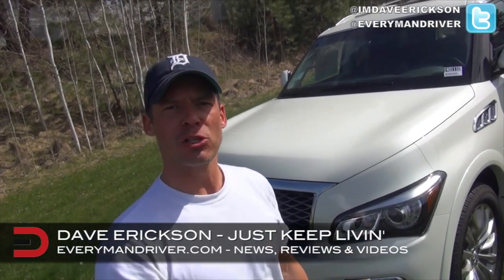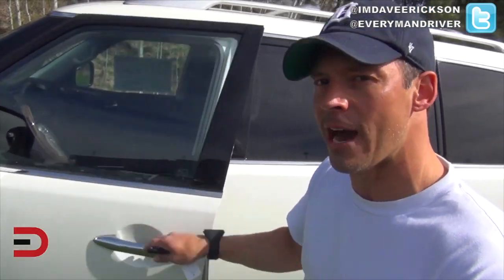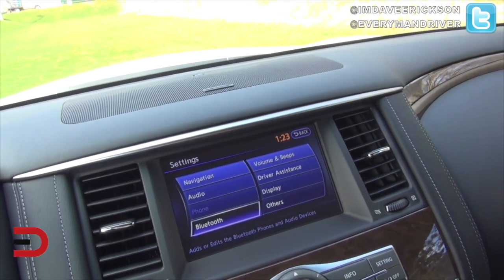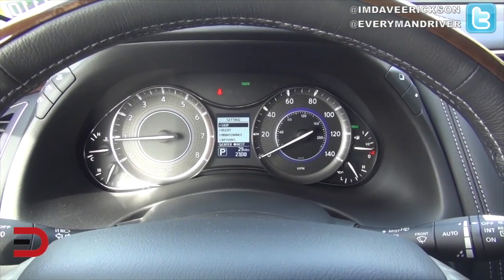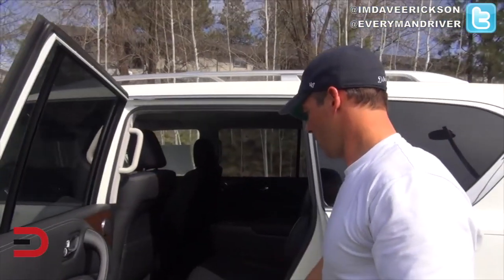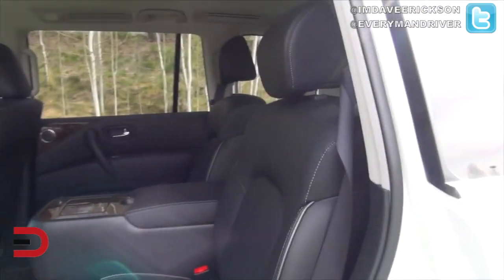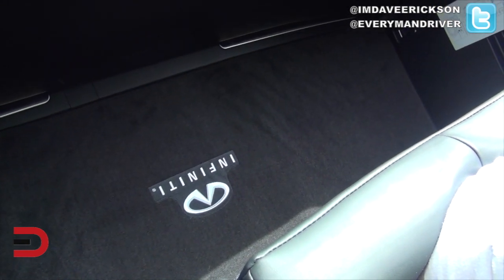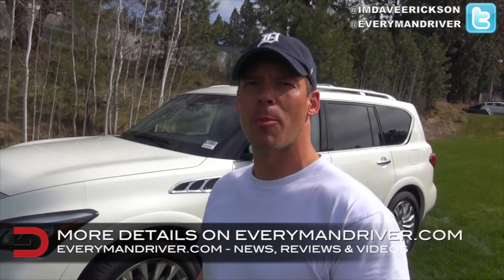Review: 2015 Infiniti QX80 AWD on Everyman Driver